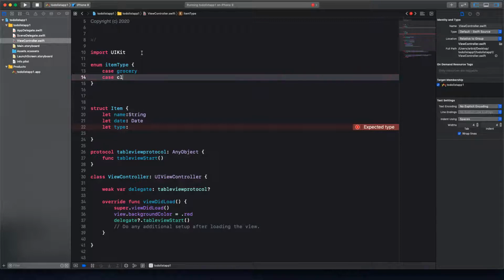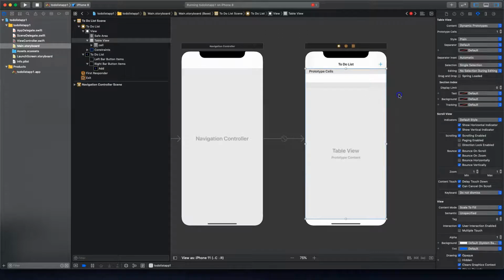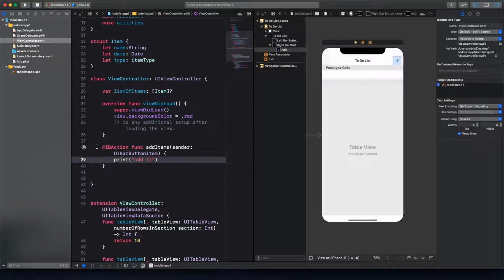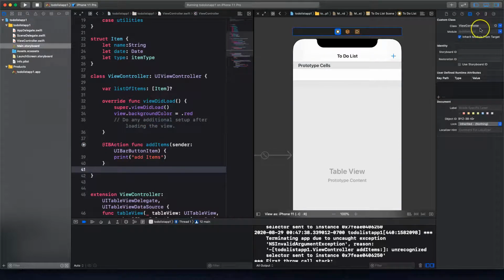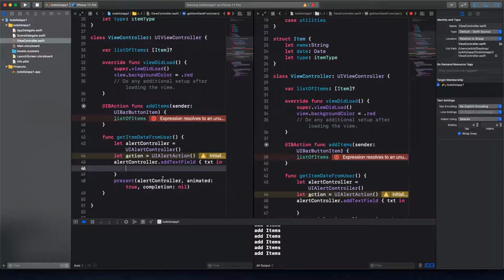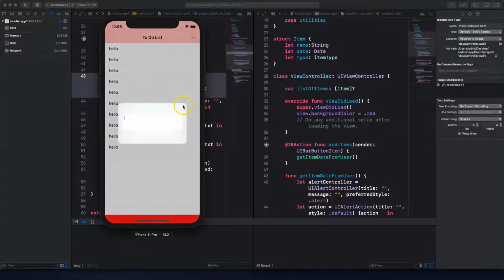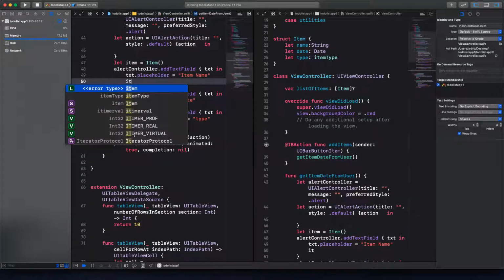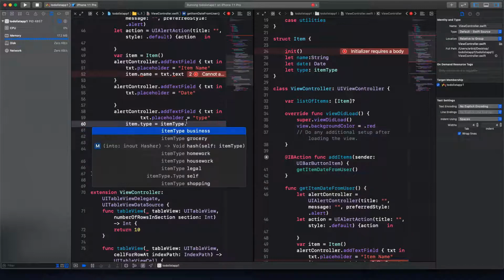How to Create Your First App: To Do List Table View Controller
In this video you will learn to create the To List Table ViewController to populate the items that you are adding to your list.

I upload videos every two week. Be lookout for more videos.